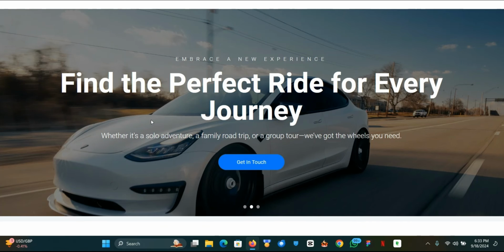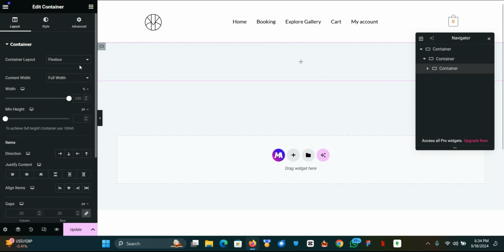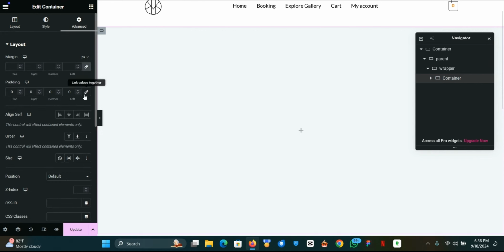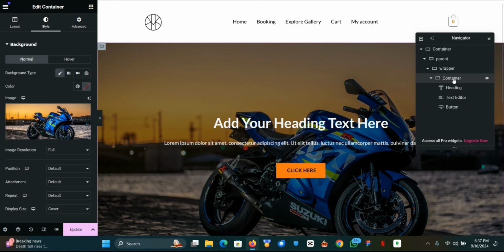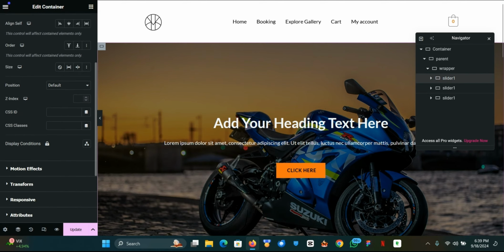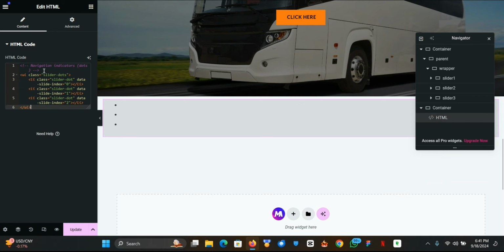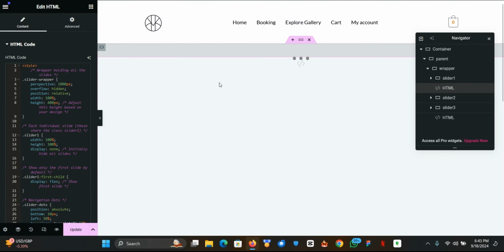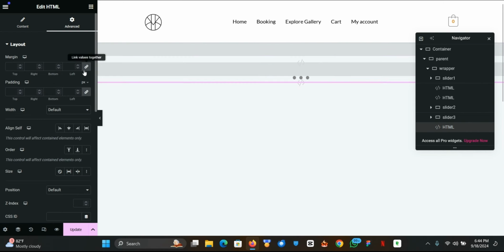How To Turn Anything Into A Slider In Elementor For Free No Plugin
Learn how to turn any section or widget into a slider in Elementor for free, without any extra plugins! In this tutorial, we’ll guide you through the process step-by-step using custom code. No need to slow down your site with additional plugins—everything is done right inside Elementor. Perfect for creating image sliders, text sliders, or any custom content you want.

📌 What you'll learn:
    - How to add custom sliders in Elementor
    - No plugin needed: Custom code solution
    - Use sliders for images, text, or any content
    - Improve website performance without extra plugins

👨‍💻 Watch till the end for complete instructions.

Time Code
0:00 - Intro
0:20 - Designing Slider
0:40 - Previewing Slider Hierarchy
4:15 - Duplicating Slider
5:02 - Start Inserting CSS & JS
6:32 - Add Navigation Dots